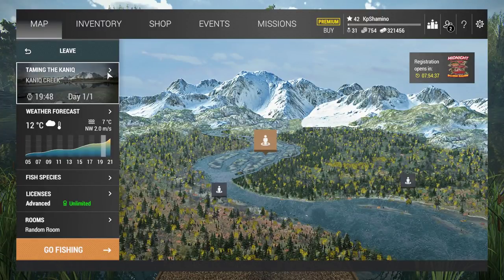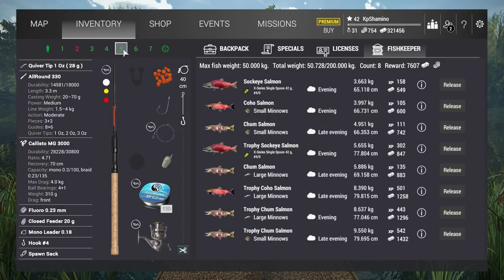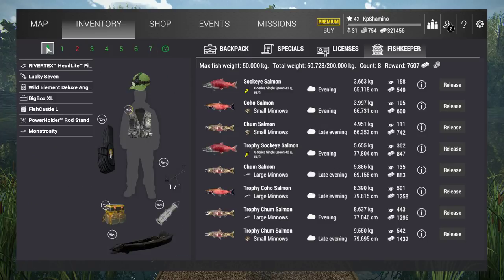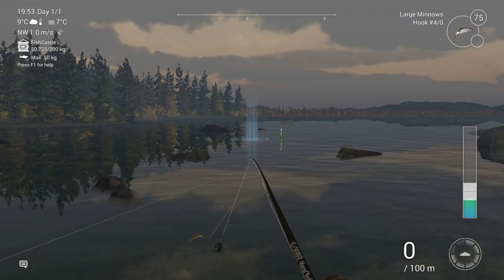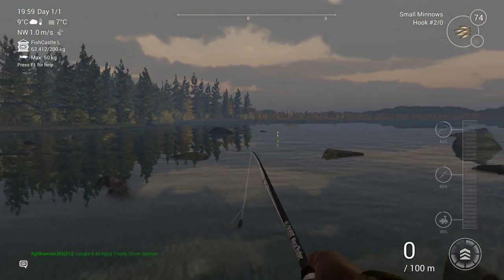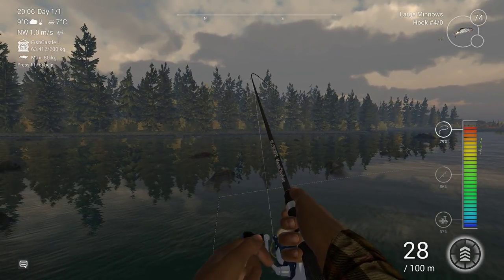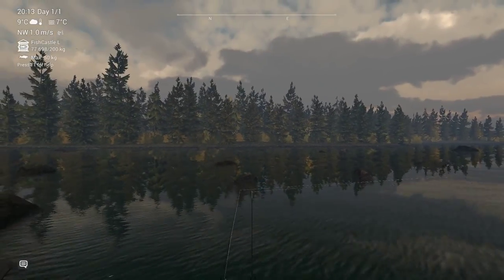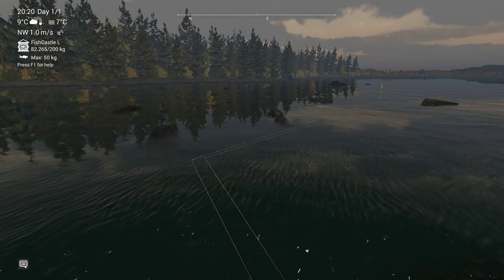Fishing Planet, Feeder Fishing In Alaska, Unique Chum Salmon Guide